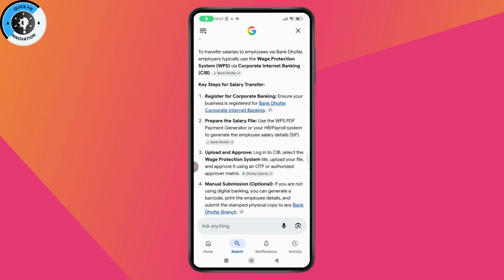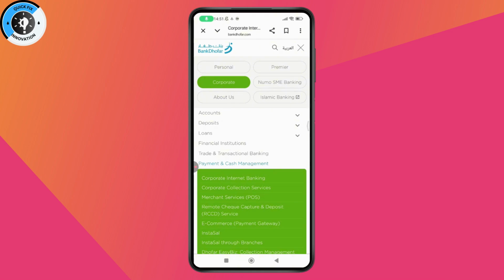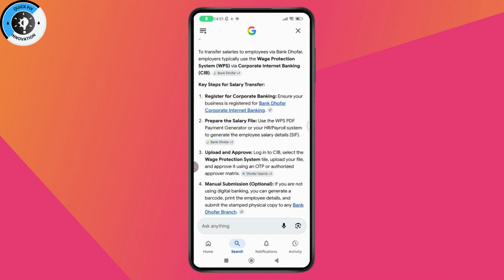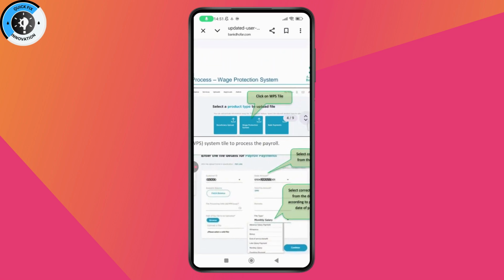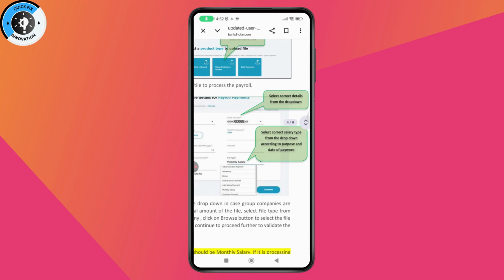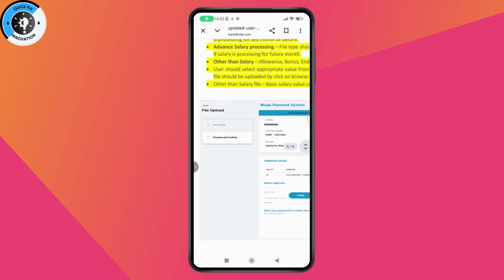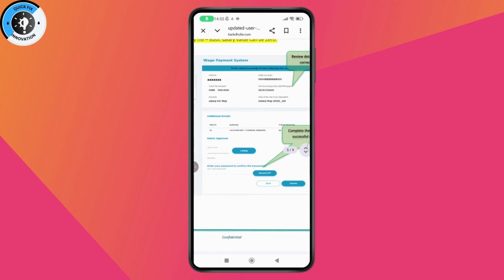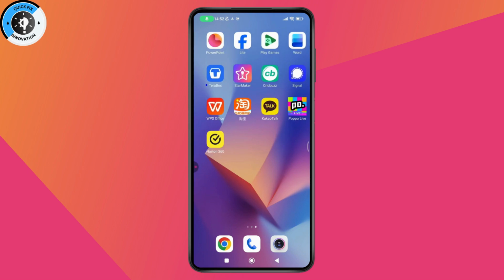How to Transfer Salary to Employee Accounts in Bank Dhofar | Here's How You Can Do It 2026 Edition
How to Transfer Salary to Employee Accounts in Bank Dhofar

Process salary transfers to employee accounts in Bank Dhofar via corporate internet banking and Wage Protection System (WPS). Upload salary files, select payment type, preview details, and authenticate with OTP securely. Complete corporate payroll guide for all employers.